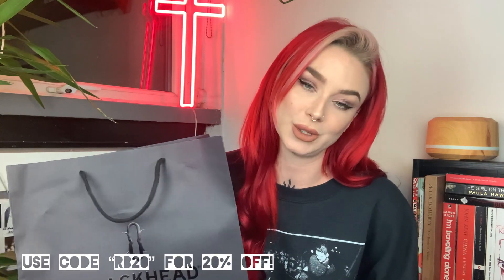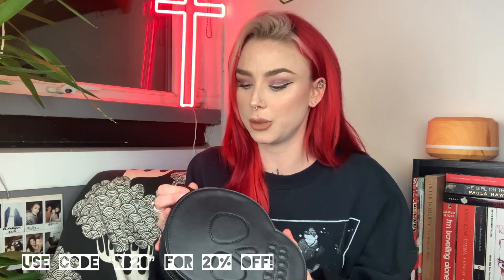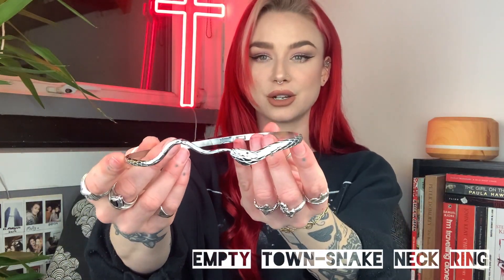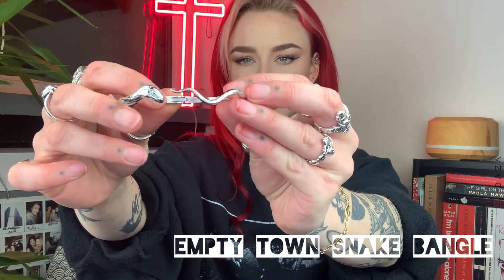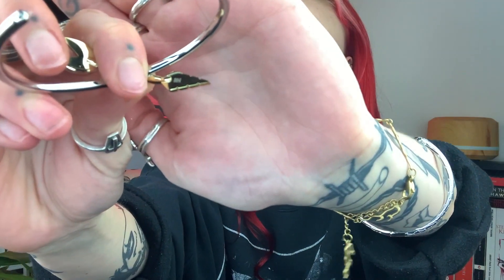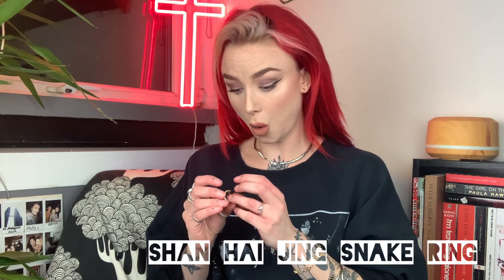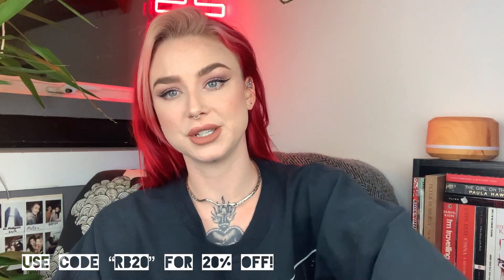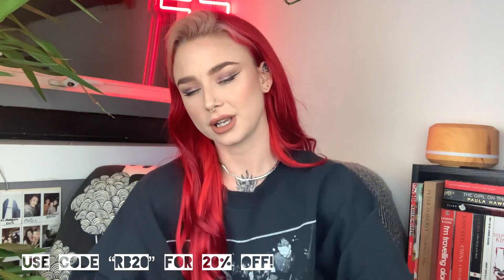BAG & JEWELLERY UNBOXING | BLACKHEAD JEWELRY UNBOXING HAUL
AD.

Hey, hello, hi,

Not been here in a while and I promise I will start uploading again! Here is a video of me unboxing my Blackhead Jewelry gifted haul!

Blackhead are such an amazing and unique brand that I have loved for a minute now. I shall tag all the products in the video below so make sure you go check them out!